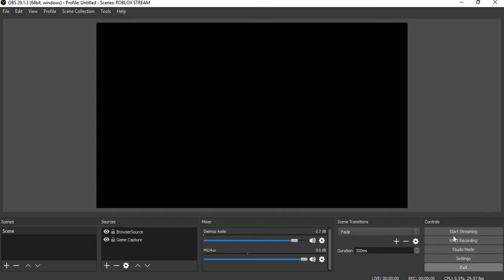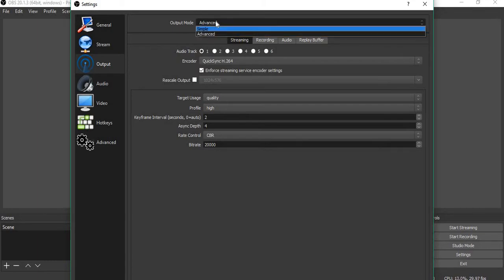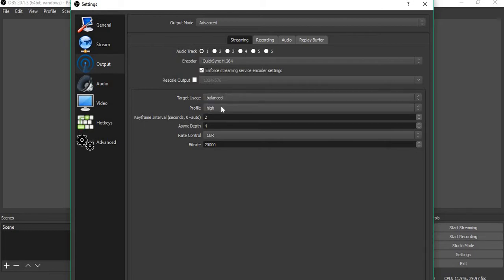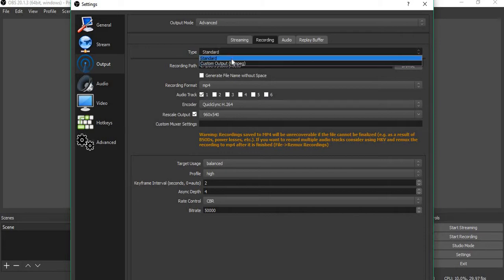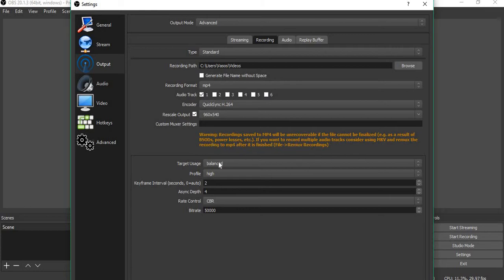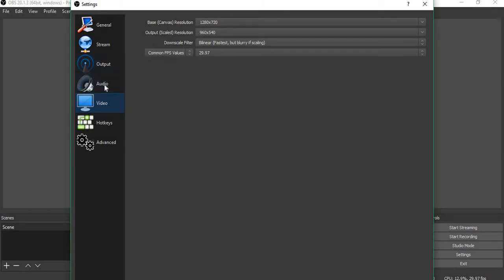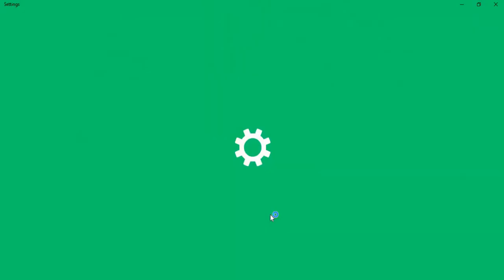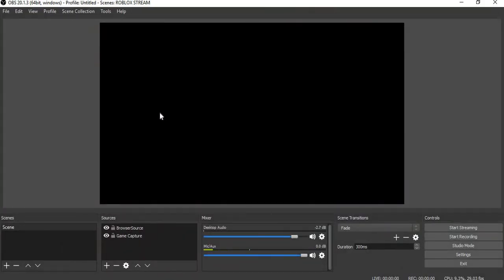!!!BEST OBS RECORDING OR STREAMING SETTINGS FOR BAD COMPUTER OR LAPTOP!!!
Hey guys today Iam showing you how to get the BEST settings for OBS if you have a bad computer. Hope you guys enjoy and hope you like it! :D